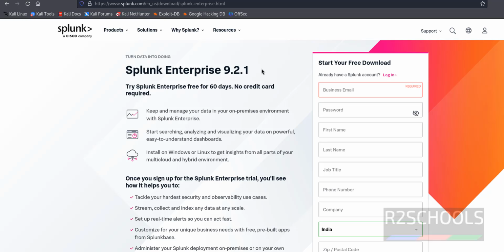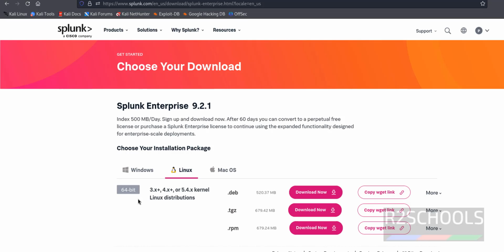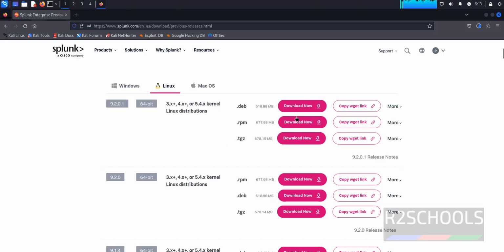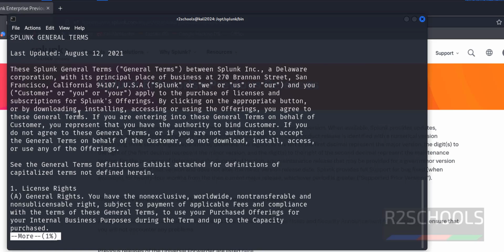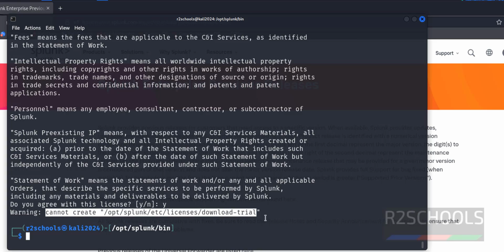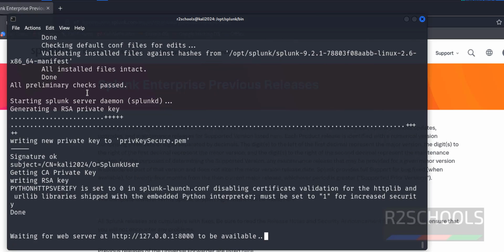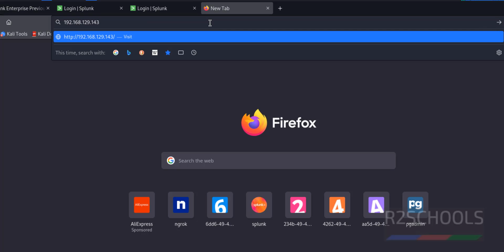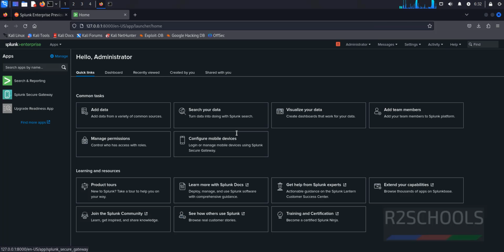How to install and configure Splunk 9 on Kali Linux 2022/ 2024 | Updated 2024 | Splunk for SOC SIEM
In this video, we have shown how to install and configure Splunk 9 on Kali Linux 2022/2024 step by step.
How to install and configure Splunk on Kali Linux,
Install and configure Splunk on Kali Linux,
Install Splunk on Kali Linux,
Install Splunk on Linux,
Splunk installation on Linux,
Splunk install on Kali Linux 2024,
Splunk install on Kali Linux 22,
Splunk installation guide,
Splunk 6.0 Install,
Splunk 9 install on Kali Linux,
Splunk download,
Splunk tutorials,
Splunk install,
Splunk server install on Kali Linux,
Splunk server start on Linux,
Splunk install guide on Kali Linux,Splunk latest version installation,
Splunk server latest version installation on Linux,
Monitoring tools,
Linux monitoring tools,
Kali Linux monitoring tools,
Splunk Install in Kali Linux 2024,
Splunk Installation on Kali Linux 2022,
How to setup zabbiz on Kali Linux 2024,
How to install Splunk in Linux,
Splunk 9 Installation on Kali Linux 2024,
Splunk 9 Installation on Kali Linux,
Splunk 9 Installation on Kali Linux Linux,
Install Splunk for SOC Analysis,